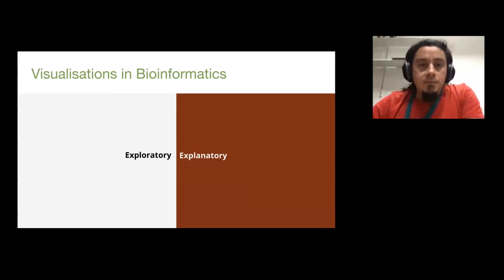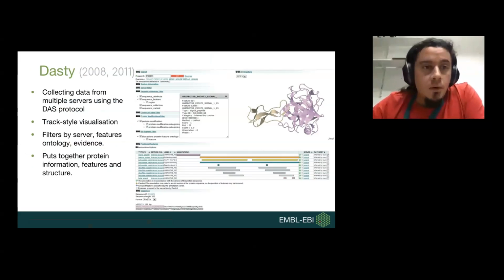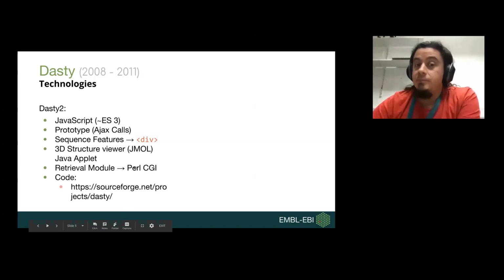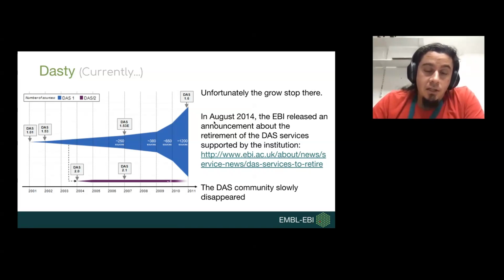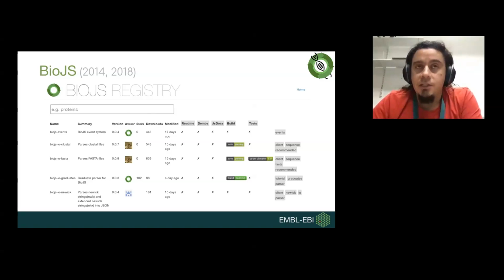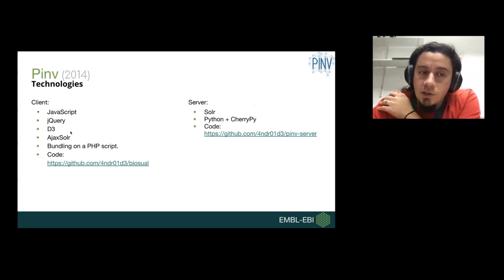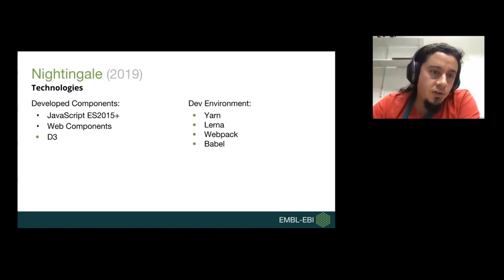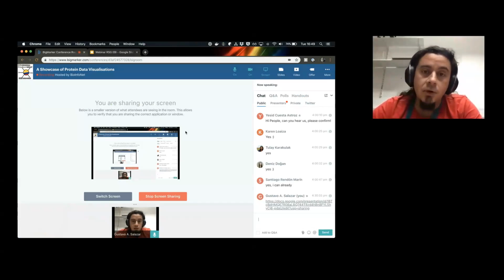A Showcase of Protein Data Visualisations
Speaker: Gustavo A. Salazar PhD.
Software Developer, Protein Families Team, European Bioinformatics Institute.

In this webinar I’ll be introducing several visualisation projects in which I have taken part during my Software developer career in bioinformatics. The presentation is organised in chronological order, allowing to show the state of the art of web development technologies on a given time. Besides my contribution in the projects there are other factors in common between them:

1. It is protein derived data, for example, functional and structural annotations, interactions, domains and families.
2. Web Open source tools
3. Data integration

Here are some links where you can test out some of these tools: